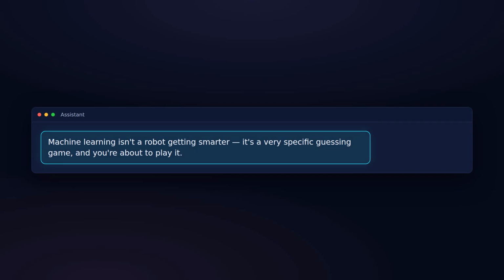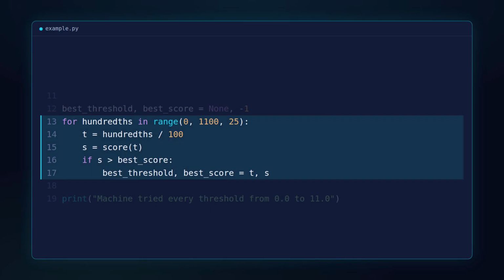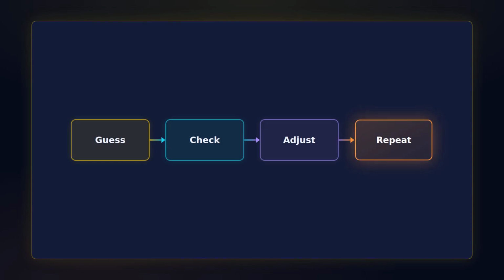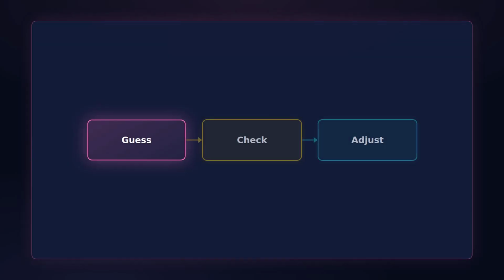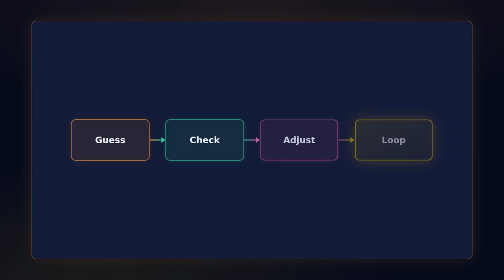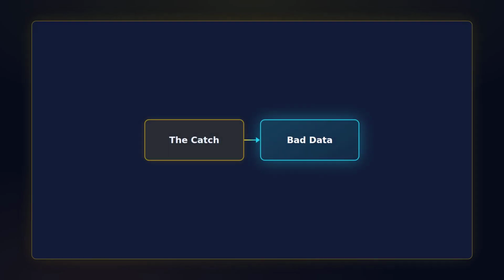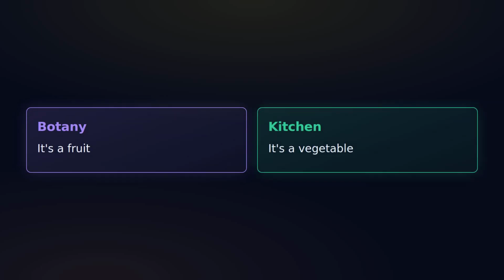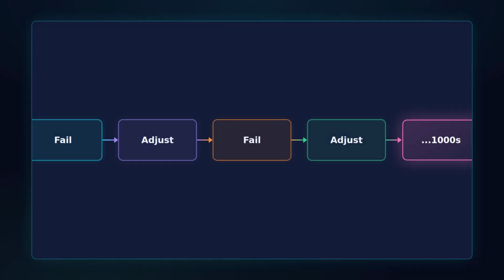Machine Learning Explained With Fruit—No Code Needed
Learn what machine learning really means by sorting fruit with your own hands. This video uses a simple, hands-on activity to show how machines 'learn' by guessing, checking, and adjusting—just like you do.

You don't need any coding or technical background. By the end, you'll understand the core idea behind machine learning, and why it's just a much faster way to make mistakes and improve.